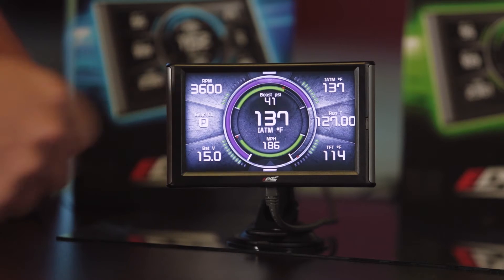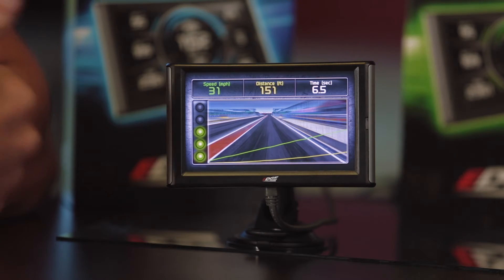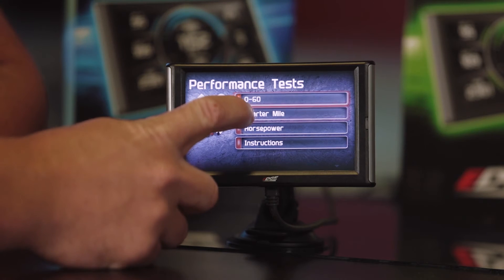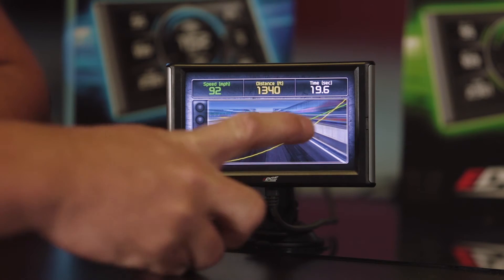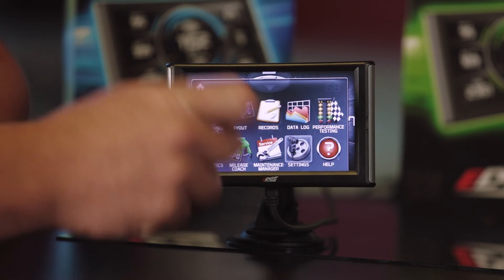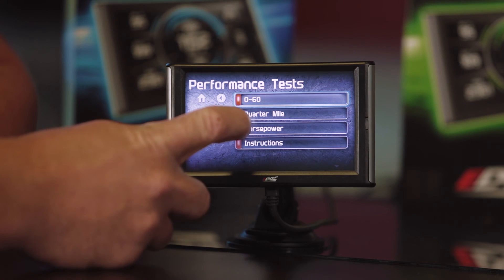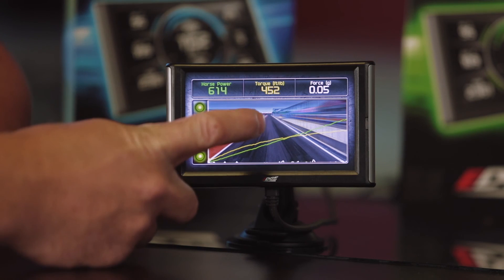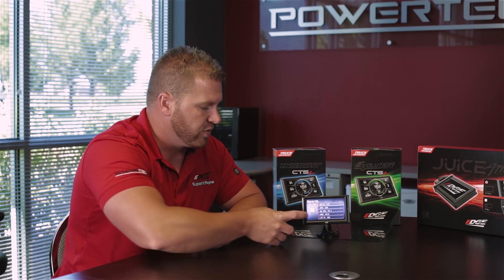CTS2 Performance Testing HD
Introducing the all new Edge Attitude CTS2, Evolution CTS2, and Insight CTS2. for details. Performance Testing.